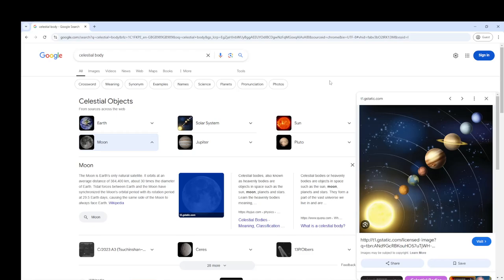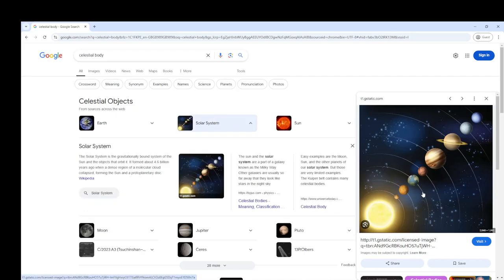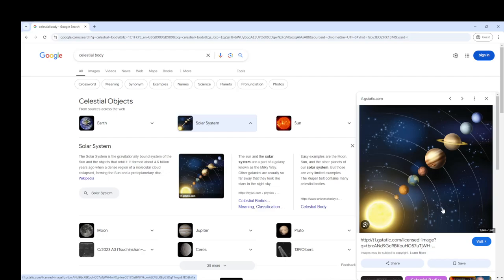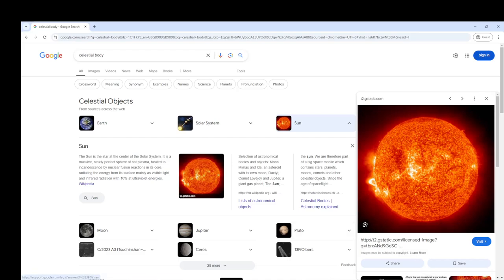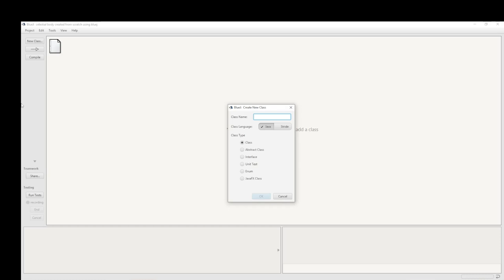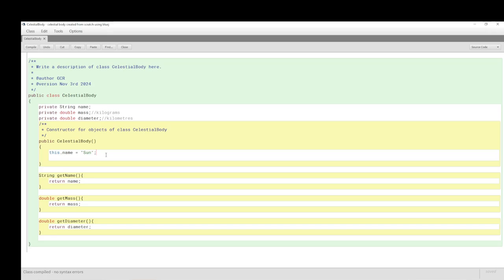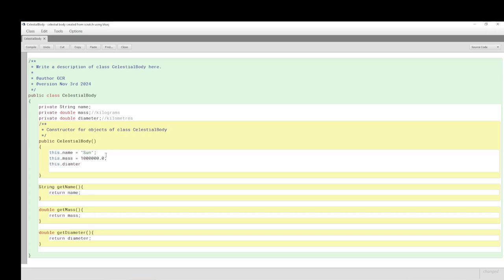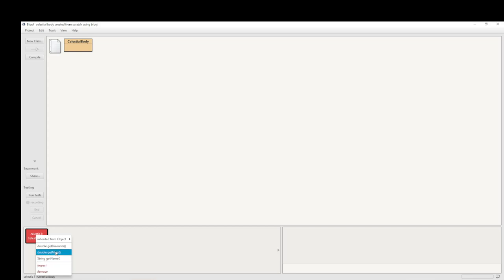1. Creating a celestial body from scratch using BlueJ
Shows the process and creates a foundation superclass for later development of planets and gas giants extending CelestialBody class.

 * Write a description of class CelestialBody here.
 * @author GCR
 * @version Nov 3rd 2024
public class CelestialBody
    private String name;
    private double mass;//kilograms
    private double diameter;//kilometres
     * Constructor for objects of class CelestialBody
    public CelestialBody()
        this.name = "Sun";
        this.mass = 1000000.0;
        this.diameter = 500000.0;

     * Non-default Constructor for objects of class CelestialBody
    public CelestialBody(String aName, double aMass, double aDiameter)
        name = aName;
        mass = aMass;
        diameter = aDiameter;

    String getName(){
        return name;

    double getMass(){
        return mass;

    double getDiameter(){
        return diameter;

    public void displayInfo() {
        System.out.println("Name: " + name);
        System.out.println("Mass: " + mass + " kg");
        System.out.println("Diameter: " + diameter + " km");

        CelestialBody sun = new CelestialBody("Sun", 1.989e30, 1.392e6);
        sun.displayInfo();